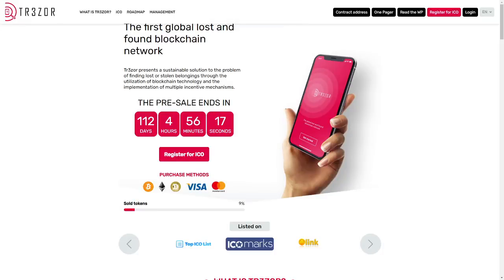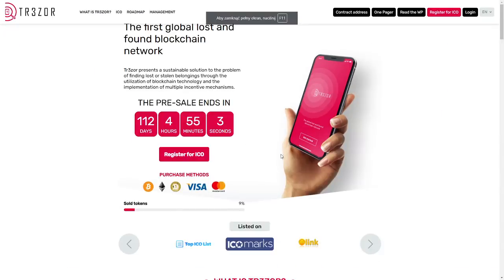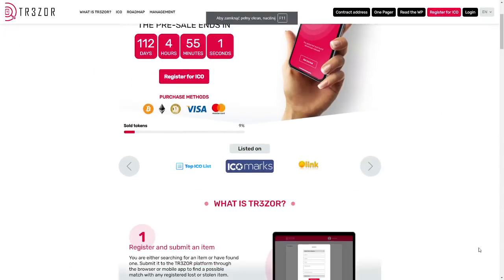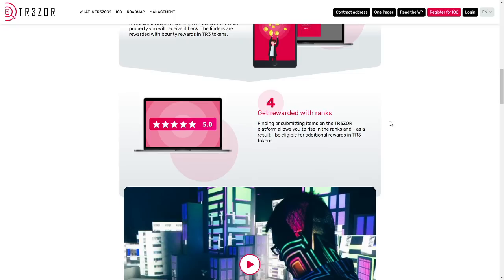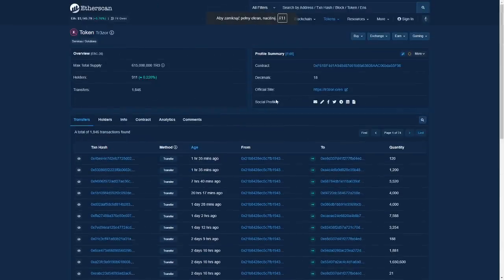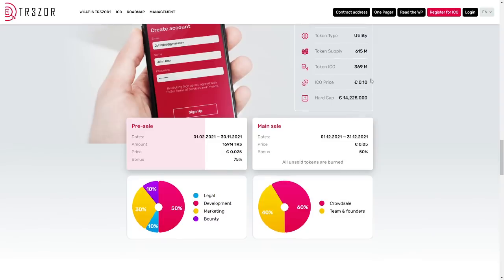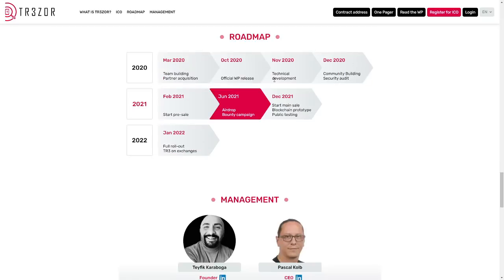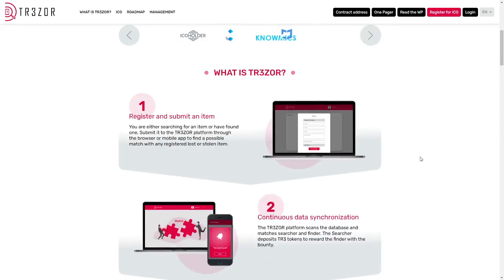TR3ZOR Review- First global lost and foundnetwork based onblockchain technology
Tr3zor is the first global lost and found blockchain network.

Tr3zor presents a sustainable solution to the problem of finding lost or stolen belongings through the utilization of blockchain technology and the implementation of multiple incentive mechanisms.